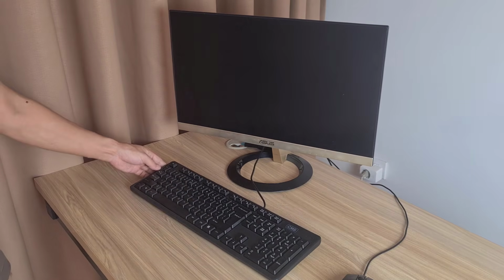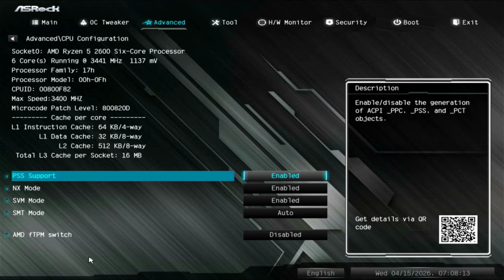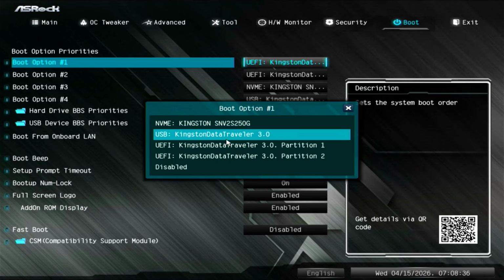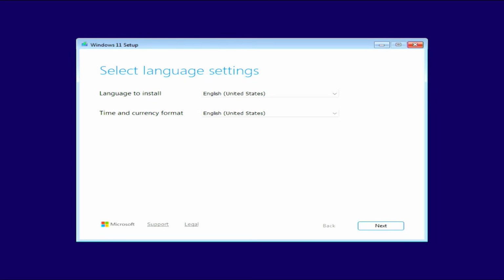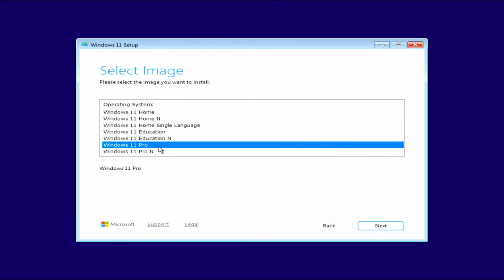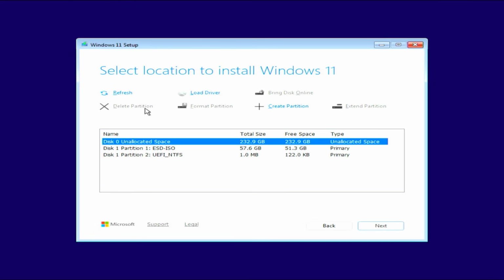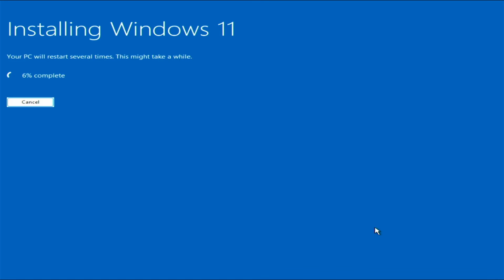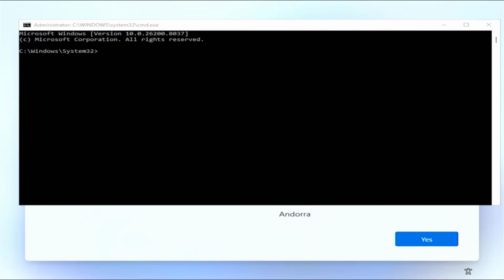how to install Windows 11 on PC using ASROCK mainboard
How to install Windows 11 on a computer using an ASROCK motherboard

In this video, I will show you step-by-step how to install Windows 11 on a computer using an ASRock motherboard. We'll cover everything from accessing the BIOS to configuring your system for a smooth installation.

In this video, you will learn:

- How to access the ASRock BIOS using the Delete key.
- How to enable TPM 2.0 (AMD fTPM or Intel Platform Trust Technology) for Windows 11 compatibility.
- Setting your computer to boot from a Windows 11 USB installer.
- The complete Windows 11 installation process, including drive partitioning.
- A quick tip on how to set up a local account during installation using the Command Prompt.

Timestamps:
0:00 Intro
0:15 Accessing ASRock BIOS
0:32 Enabling TPM 2.0 (AMD/Intel)
0:50 Booting from USB Installer
1:14 Windows 11 Setup & Partitioning
2:21 Setting up a Local Account (Shift + F10)
3:31 Conclusion